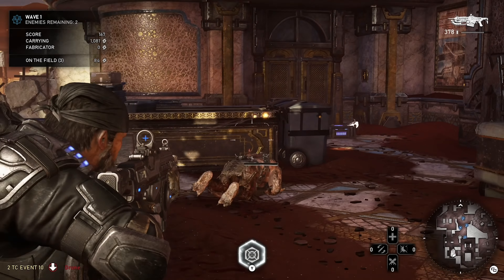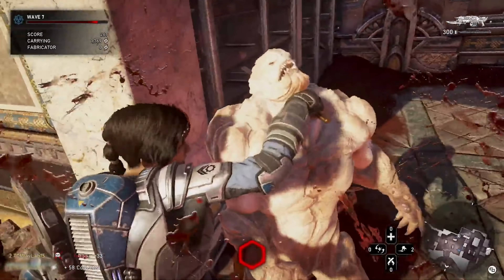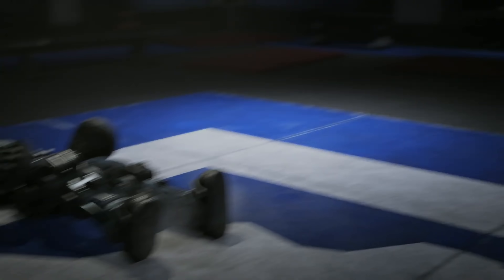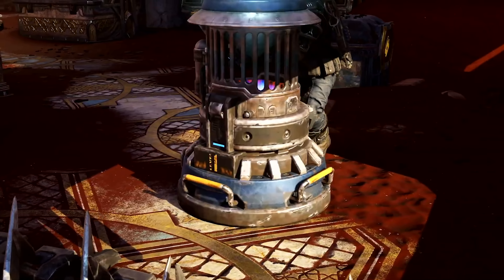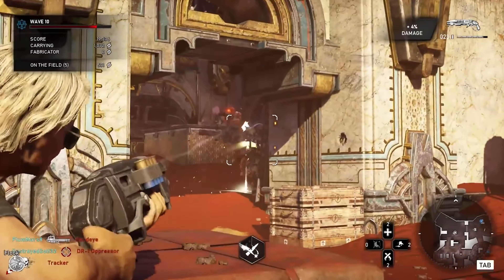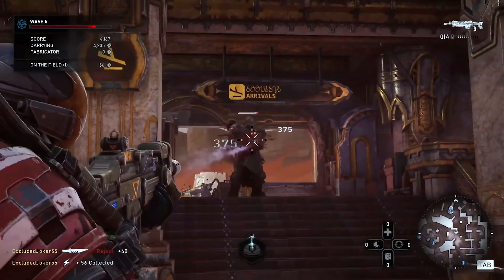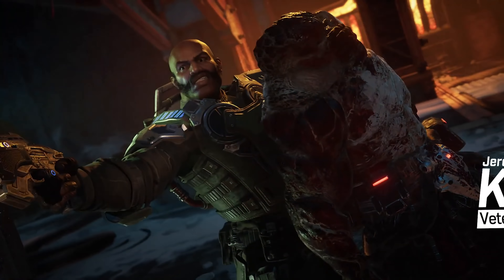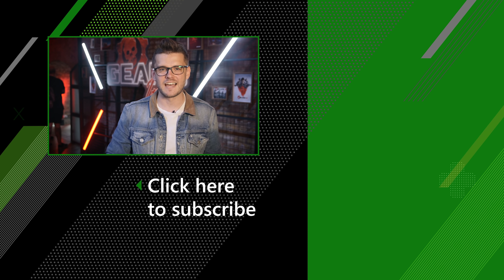Gears 5 All HEROES + HOW To Unlock Them | Gears 5 Multiplayer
Benny runs through all of the heroes on Gears 5 that are available, including how to unlock Sarah Connor, T-800, HALO REACH and Dave Bautista!